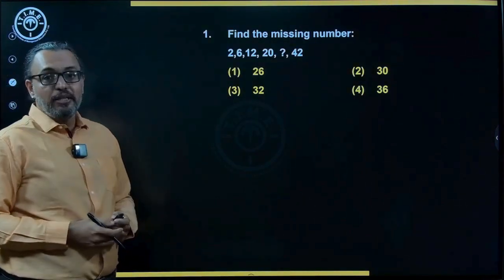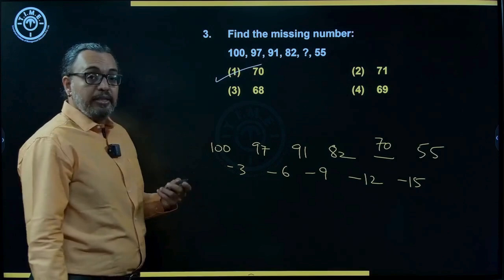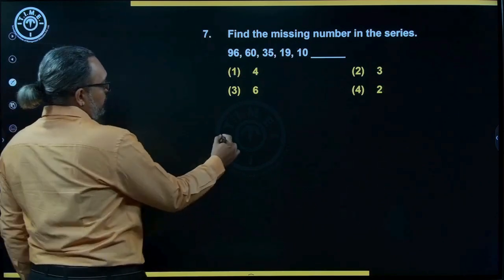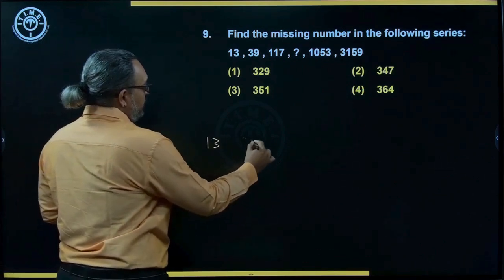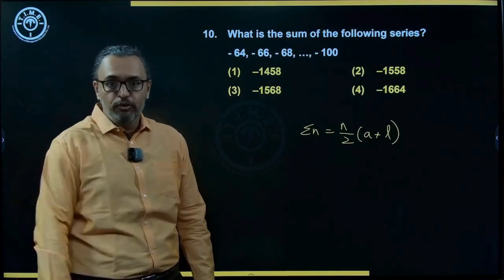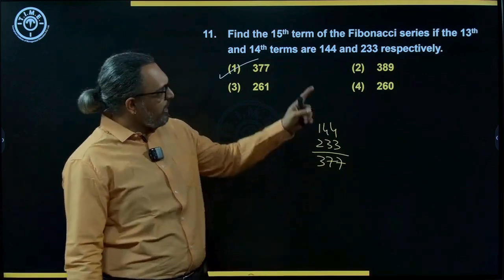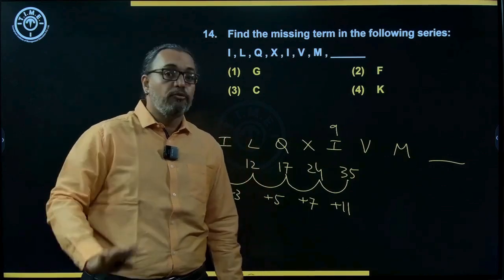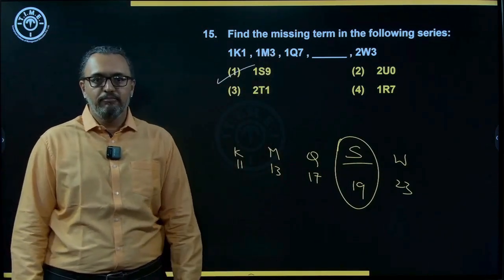Number and Letter Series - Actual Questions of AP ICET 2025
Preparing for AP ICET 2026? Strengthen your Analytical Ability with this session on Number & Letter Series – Actual Questions from AP ICET 2025.

In this video, we solve real exam questions, explain concepts step-by-step, and share shortcuts to help you improve speed and accuracy. This is a must-watch for aspirants aiming to score high in the Reasoning section.

🎯 What you’ll learn:
✅ Actual AP ICET 2025 questions on Number & Letter Series
✅ Easy tricks & shortcuts for faster solving
✅ Important patterns frequently asked in ICET

This session will help you build a strong foundation and boost your confidence for AP & TG ICET 2026.

✅ Comprehensive Study Material:Access high-quality content tailored to your exam needs.

MBA: CAT, XAT, MAT, SNAP, NMAT, IIFT, OMET
Engineering : JEE Main, JEE Advanced, GATE
Medical : NEET
Law : CLAT, AILET
Government Job Exams: SSC CGL, Bank PO, RRB, IBPS, RBI
Undergraduate Programs: IPMAT, CUET
State-Level Exams: AP ICET, TS ICET